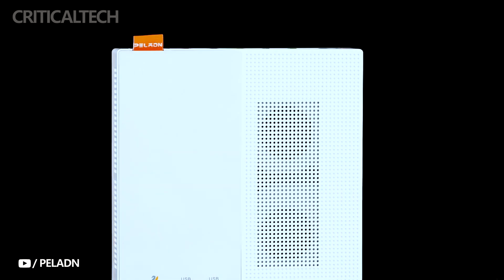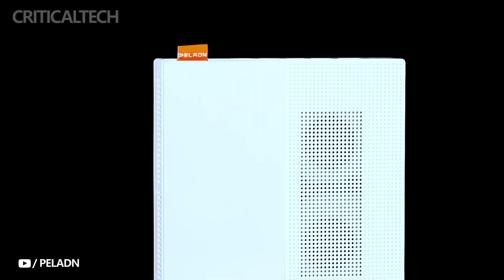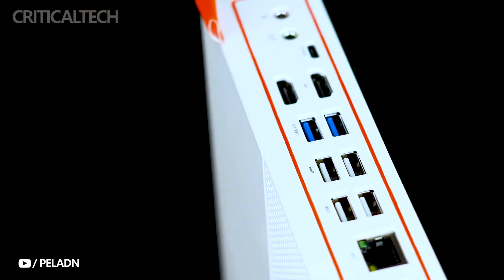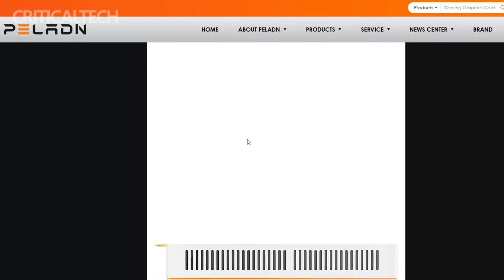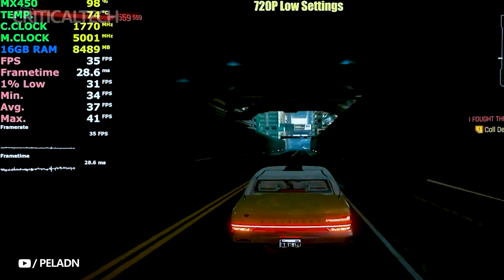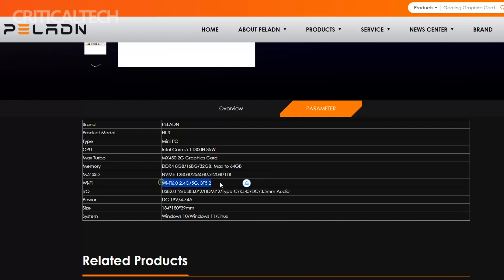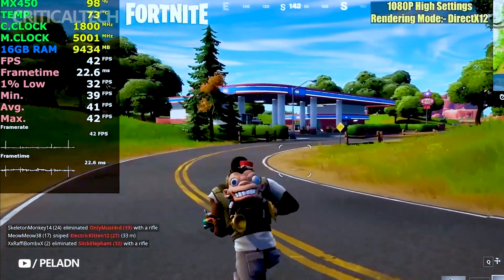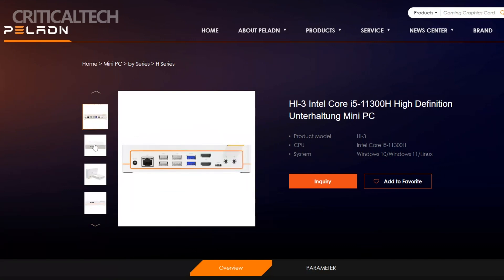PELADN HI-3 | Intel Core i5-11300H and NVIDIA MX450 Mini PC!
PELADN has officially released its HI-3 mini PC, a compact yet powerful computing device that features a powerful compact 1-liter form factor.

The HI-3 mini PC is powered by an Intel Core i5-11300H processor with 4 cores, 8 threads and a Turbo Boost clock frequency of up to 4.4 GHz. For graphics, it uses an NVIDIA MX450 GPU with 2GB of GDDR6 memory, making it suitable for a range of tasks, from work to entertainment, including light gaming and living room use.

With 16GB of DDR4 RAM and a capacious 512GB M.2 2280 solid-state drive, the HI-3 is a well-equipped mini PC that doesn't compromise on performance. It also supports high-frequency DDR4 memory and has an upgradeable design that allows even novice users to easily add more memory or SSD drives to expand its capabilities.

The mini PC has a wide selection of ports, including six USB 2.0 ports, two USB 3.0 ports, a universal USB-C port that can be converted to a DisplayPort output, HDMI ports, an audio interface and a Gigabit Ethernet port. A reliable wireless connection, equipped with Wi-Fi 6.0 and Bluetooth 5.2, which ensures a fast and stable connection.

The PELADN HI-3 Mini PC is not just about power; it also boasts a sleek white design that is both well-equipped and stylish, making it perfect for any setting. Its small size allows you to install it inconspicuously behind a monitor or TV, saving precious desk space. A magnetic quick-release panel emphasizes its convenient design.

One of its standout features is its ability to seamlessly run mainstream games like League of Legends, PUBG, and Genshin Impact. Priced at RMB 2,599 (US$356), the PELADN HI-3 Mini PC will be available for purchase from November 8, targeting users who want to move away from traditional bulky desktop PCs without compromising on computing power.